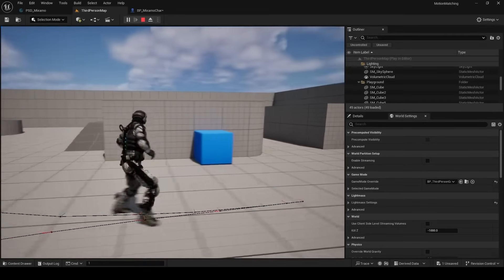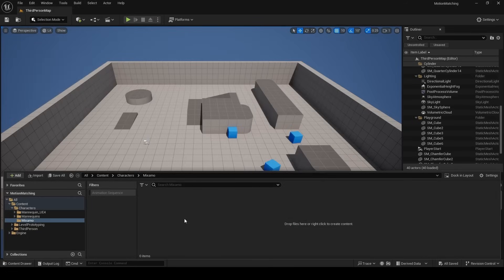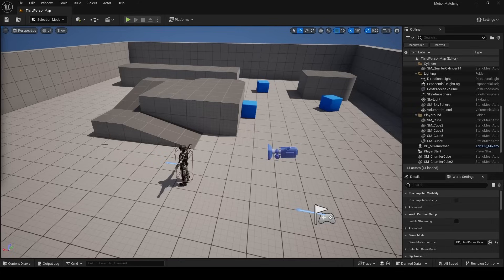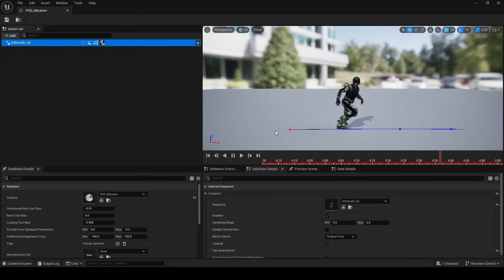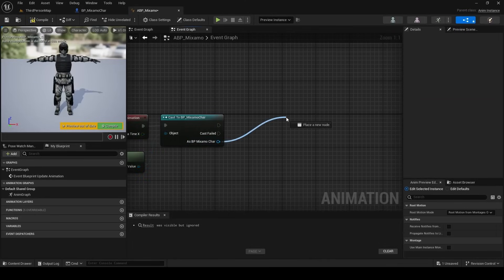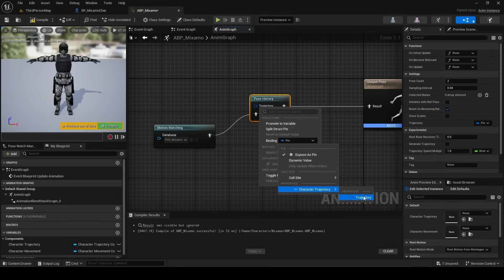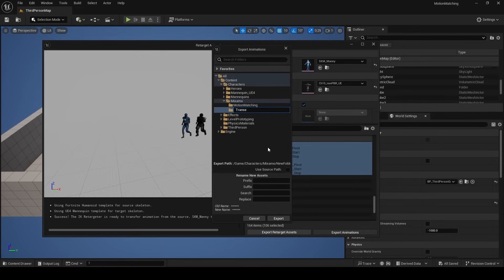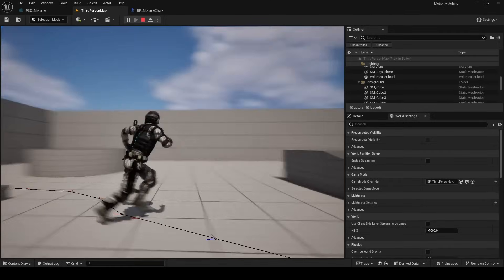Unreal Engine 5.4 Motion Matching in 13 Minutes | 2024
Motion matching is a powerful tool that eliminates the need for handcrafted state machines. Instead, it dynamically selects the most fitting animation frame from a database, closely matching the character's current pose, past movements, and future trajectory.

This comprehensive tutorial dives into three key features: Motion Matching for seamless animation blending, One-click Retargeting to effortlessly import Mixamo animations, and Animation Blueprints for creating dynamic character control.

= Timestamps =
00:00 - Intro
00:27 - Making a project
00:40 - Enabling Motion Trajectory Plugin
00:50 - Enabling Pose Search
00:55 - Mixamo
01:28 - Mixamo Converter
01:45 - Importing Animations
02:32 - Enabling Root Motion and Force Root Lock
02:54 - Character Blueprints
03:57 - Getting Character Blueprints to respond to Player Input
04:49 - Setting up Motion Matching
07:31 - Animation Blueprint
10:06 - Using Lyra
11:09 - One-Click Retargeting
11:52 - Adding Lyra Animation
12:34 - Disabling Orient Rotation to Movement
13:25 - Outro